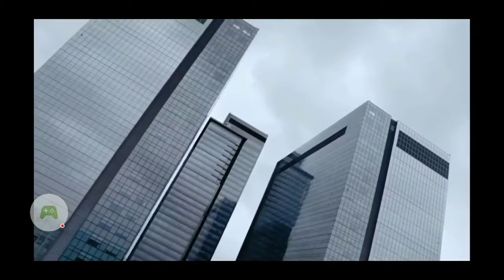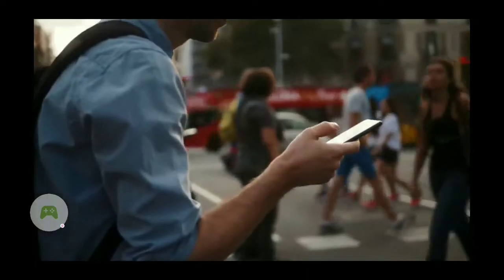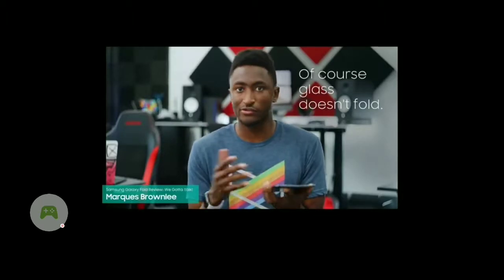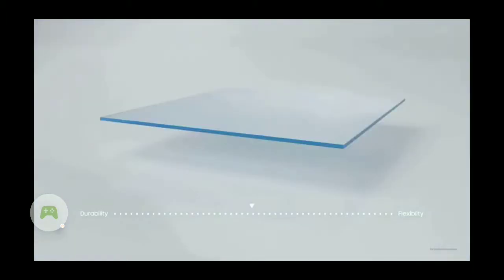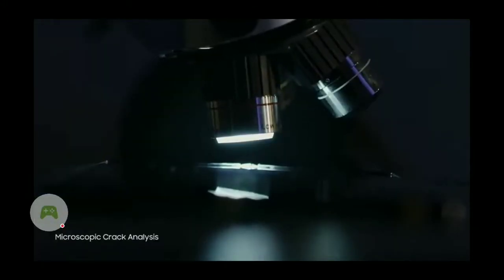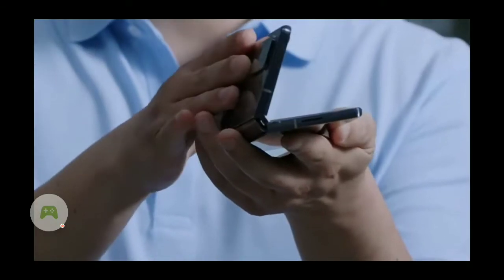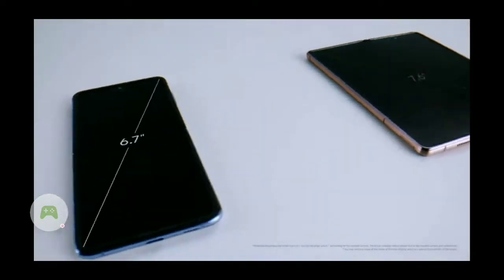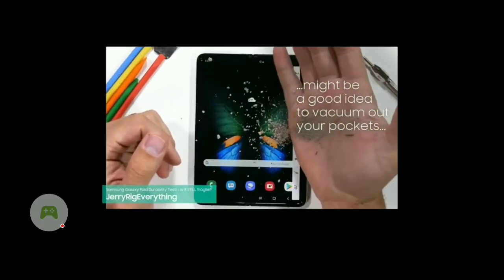Untold Stories: Samsung Galaxy Z Fold2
This video will give you an experience and view of the new Samsung Galaxy Z Fold2 on  how it was developed and made by the crafted/innovative hands of Samsung